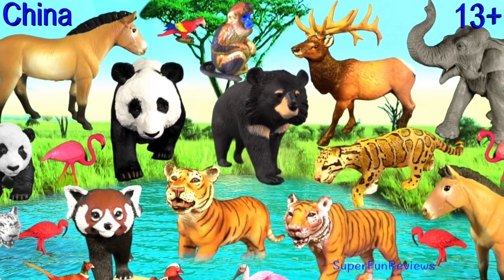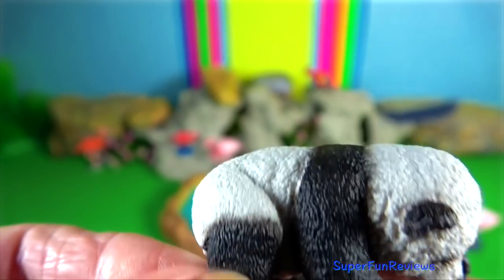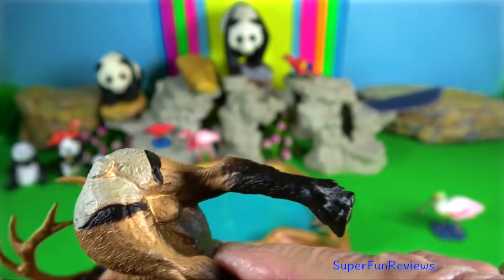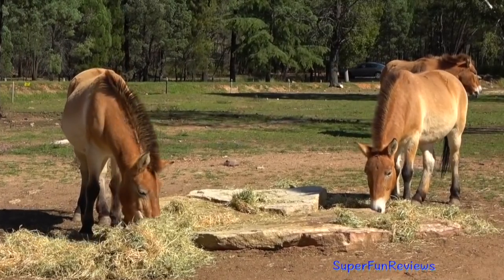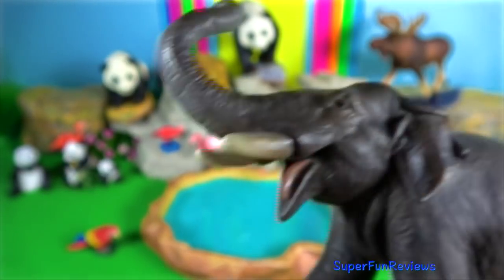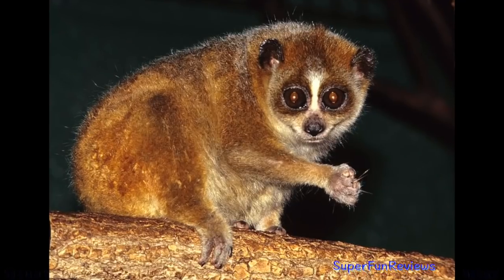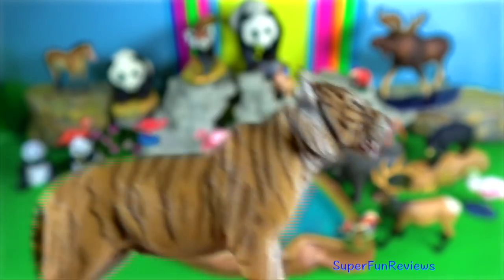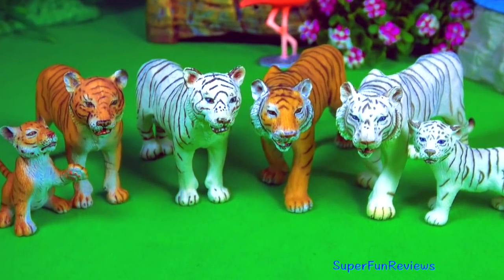Animals - Tiger Elephant Panda Elk Bear Monkey Red Panda 13+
Chinese Animals - Tiger, Elephant, Panda, Elk, Asiatic Black Bear, Red Panda, Snub Nosed Monkey, White Tiger, Takhi, एशियाई पशु, এশিয়ান প্রাণী ❤️ enjoy!

🔥WARNING: This video is suitable for viewers aged 13+. This educational video includes some descriptive language about animal reproduction and uses words like receptive to mating, crouching head down position, mounts her from behind, copulation.

The giant panda lives in a few mountain ranges in central China. The giant panda has luxuriant black-and-white fur.

Przewalski’s Horse is the only true extant wild horse in the world today, never having been domesticated.

Asian elephants bathe frequently and submerge themselves in water to cool down. They can use their trunk to spray water or saliva on themselves. They cover themselves in mud or soil to keep their skin cool. The females and offspring live together in a group, while the males live in smaller groups or alone.

The Red Panda is a mammal with thick reddish-brown fur and a bushy tail, native to high bamboo forests from the Himalayas to southern China. After they have copulated, the male has no interest in the female and will look for another receptive female. The female builds a nest of sticks, grass and leaves in a low hollow tree trunk or rock crevice. They are agile climbers using their long tail for support and counterbalance. They tend to sleep with legs straddling a branch, or tightly curled up with head under a hind leg. Their bushy tail serves as a pillow or insulation. Their front claws are semi retractable with non retractible claws behind.

Sub-species of the brown bear are found in China - the amazing Himalayan brown bear, Ussuri brown bear, Tibetan blue bear, Asiatic bear and Sun Bear.

Tigers in China are the Siberian or Amur tiger, the Indochinese tiger and the South China tiger. China's big cat species include the tiger, leopard, snow leopard and clouded leopard.

बंदर, বানর, वानर, குரங்கு, కోతి, વાંદરો, mona, macaca,
पांडा,পান্ডা, పాండా, பாண்டா,પાંડા,